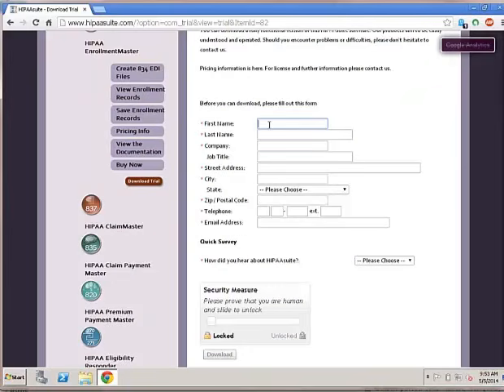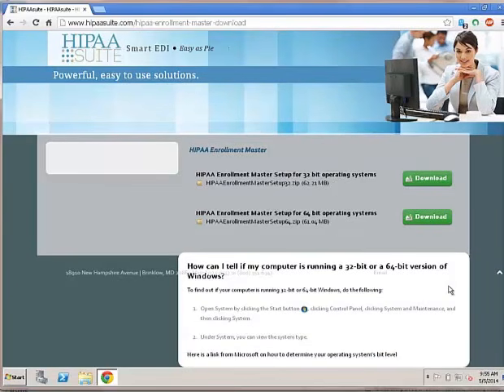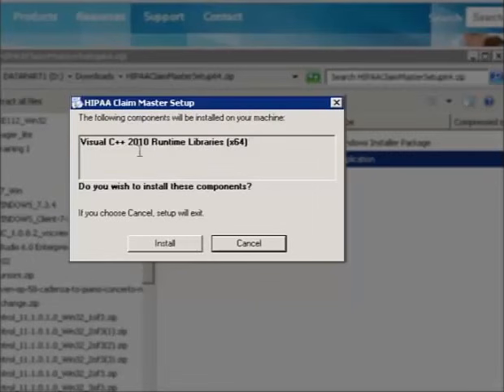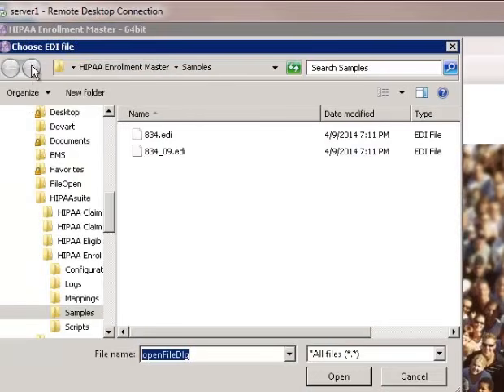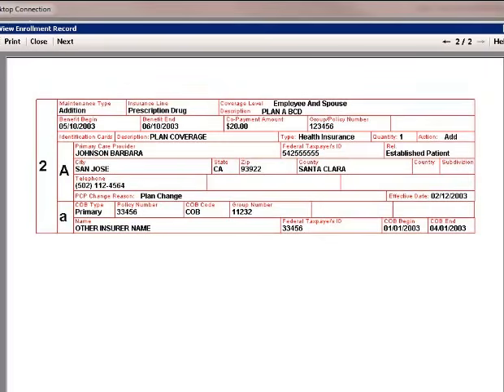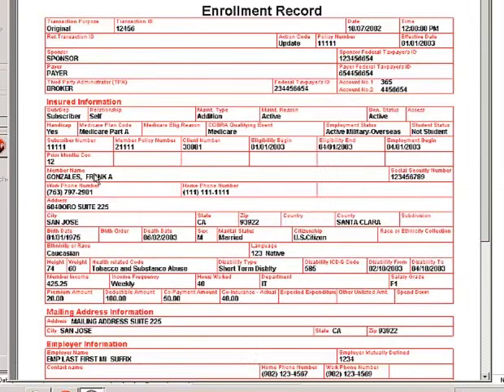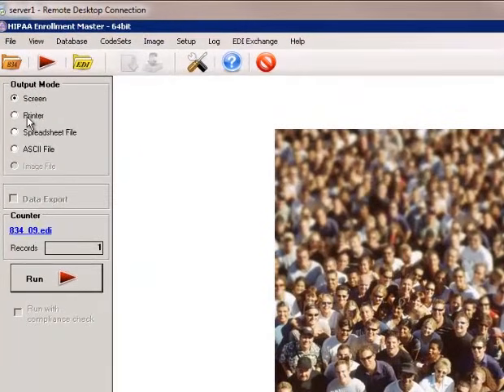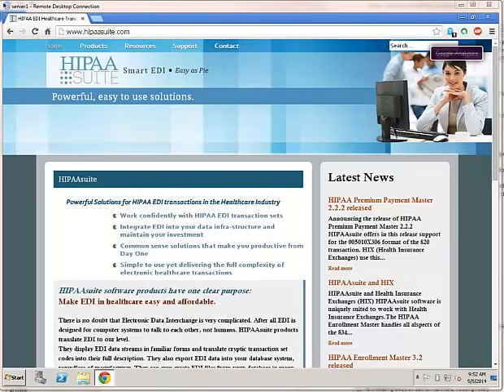HIPAA Enrollment Master - Download and Installation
This tutorial shows how to download and install the HIPAA Enrollment Master software.

The HIPAA Enrollment Master handles all aspects of X12 EDI 834 enrollment files, such as viewing, saving to database and creating.